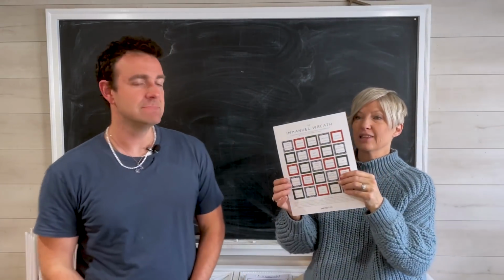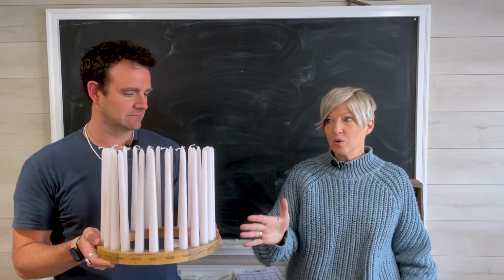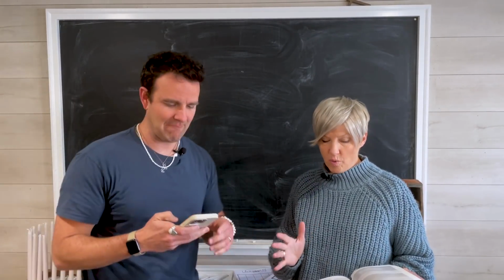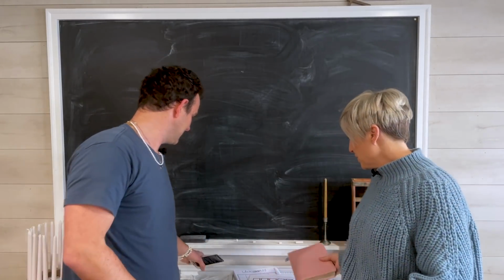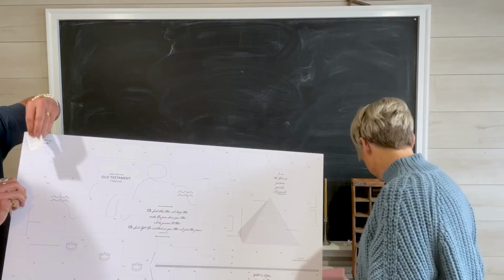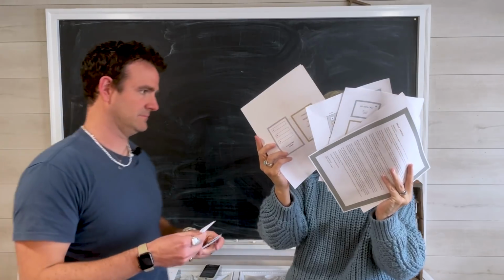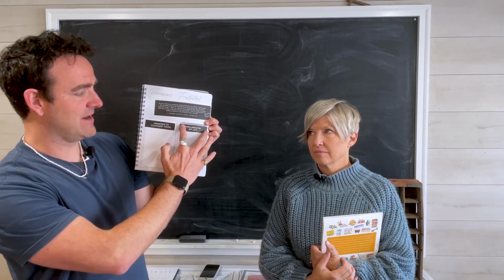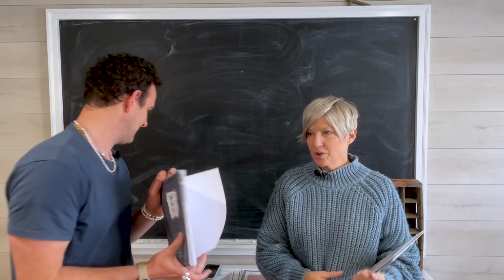Don't Miss This Old Testament Study Tools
A lot of people have a hard time with the Old Testament.  They think it is daunting, overwhelming, and full of strange stories and themes.  Our goal this year is to help you fall in love with this book of scripture.  To have it come alive!

We post a video and podcast each week to teach you some of our favorite insights from the Come, Follow Me lesson for that particular week.

We have also created several study tools to help us achieve this goal.  Each of them are compliments to our weekly YouTube video and podcast.

We will show you in this video how you might use each of them.